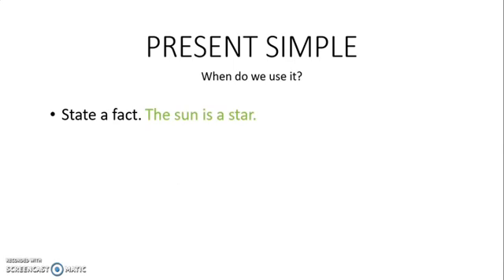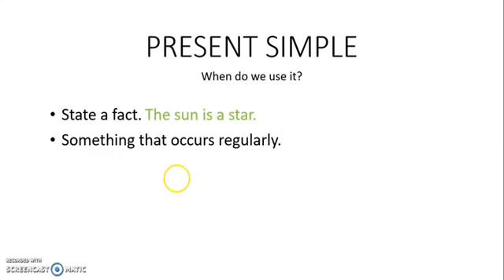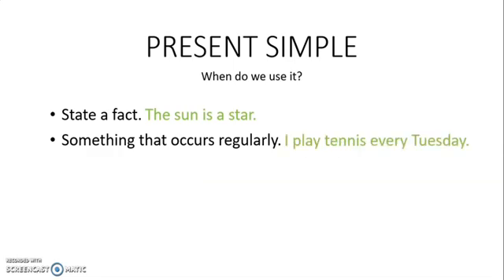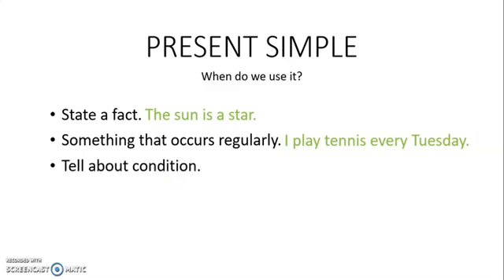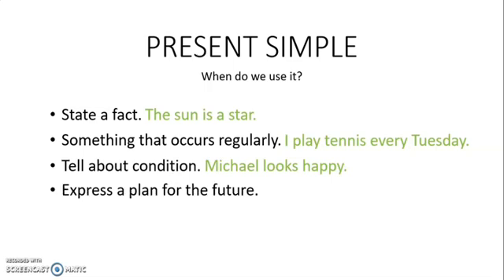July 15, 2020